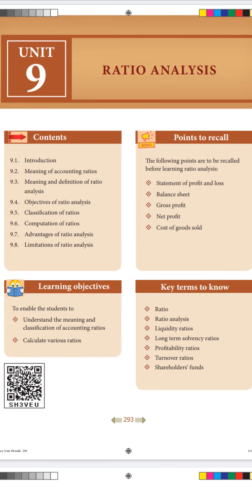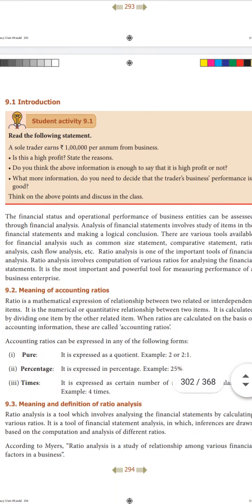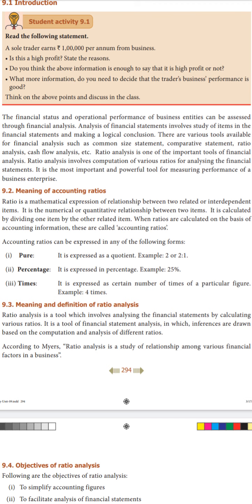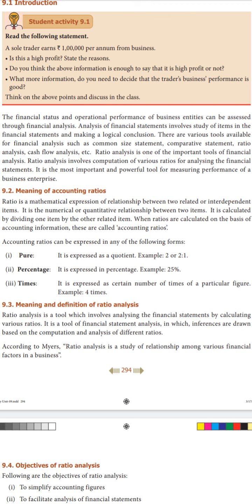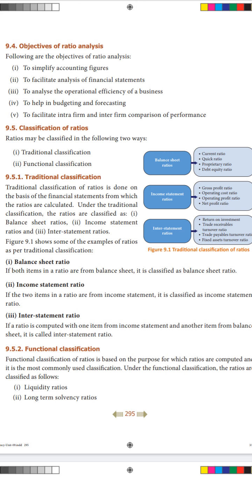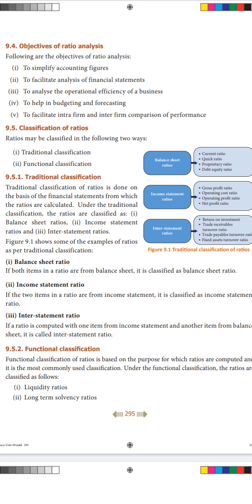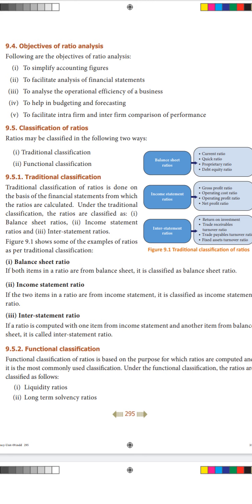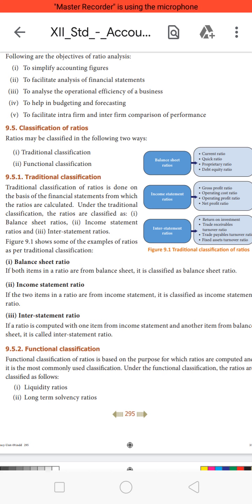Std 12 : Chapter 9 - Intro 1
Introduction - Part1